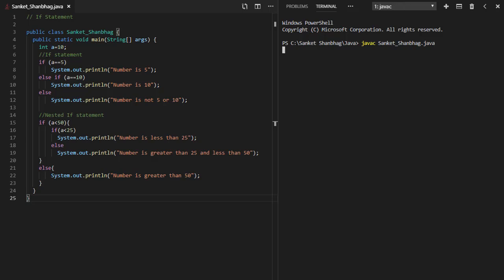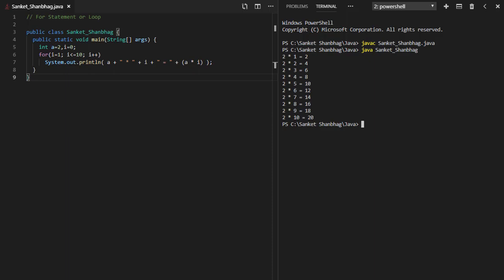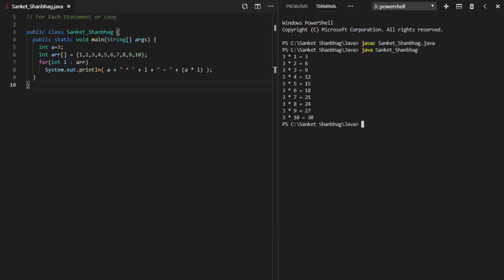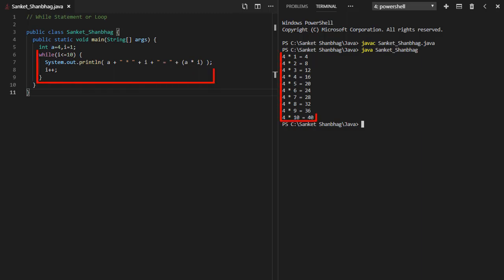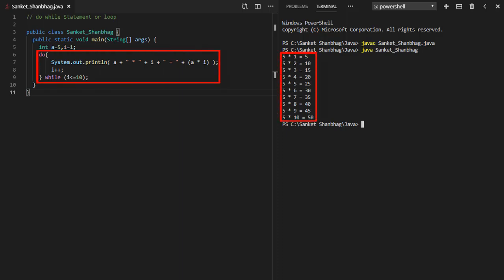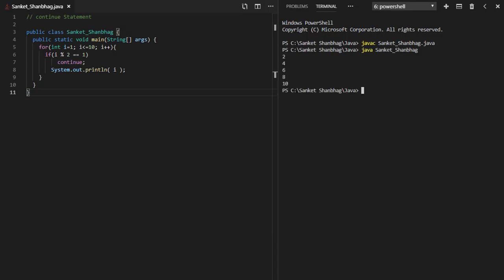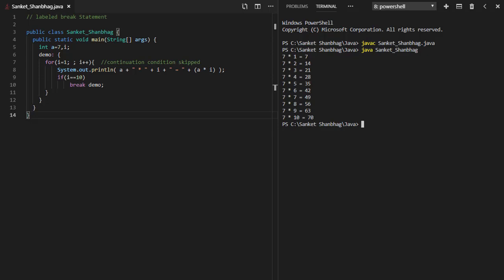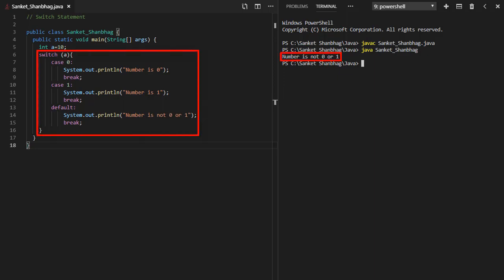Statements (Java)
You can download my eBook on Interview questions from Amazon link given below:

Note: Videos are optimized for Desktop/Laptop. eBook is optimized for Mobile/Tablet/Kindle devices.